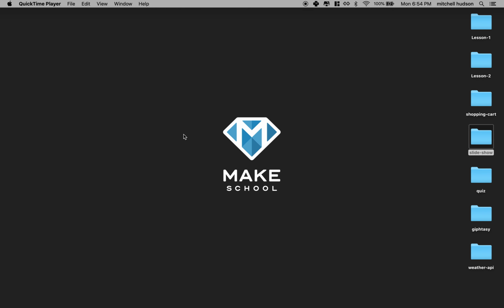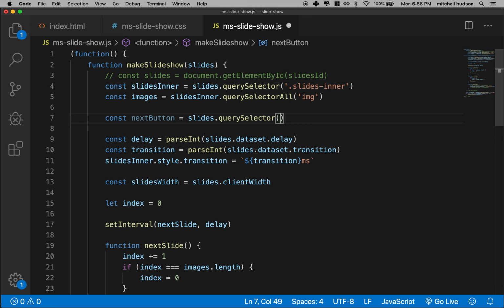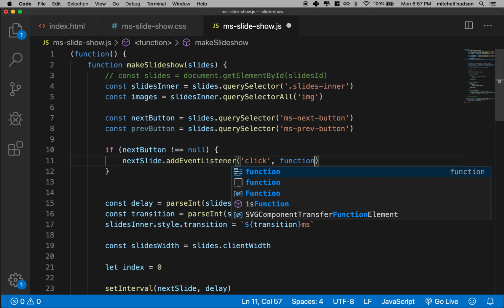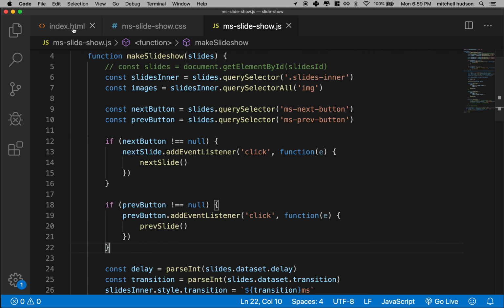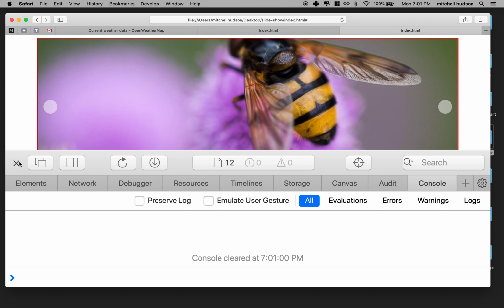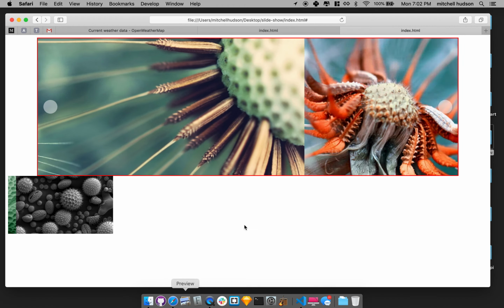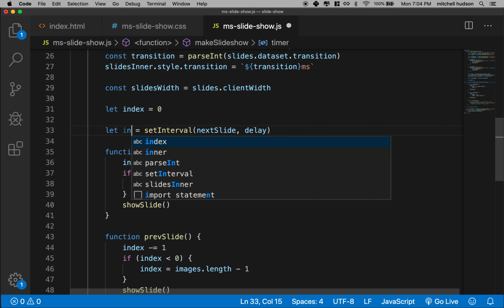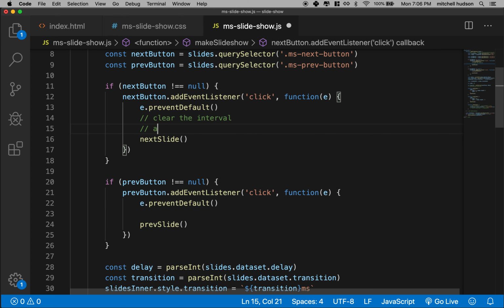11 Slide Show next prev click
This tutorial creates a slide show carousel with vanilla JS. This step handle clicks on the next and previous buttons to change slides.